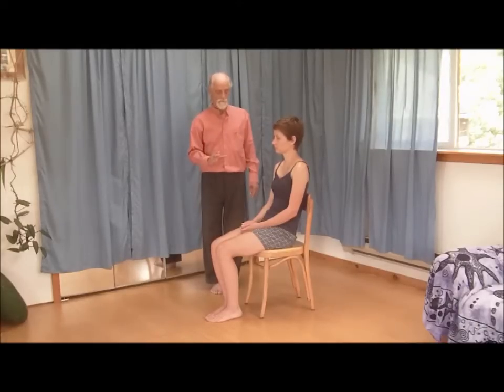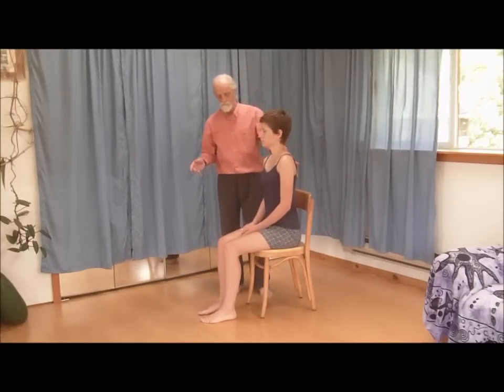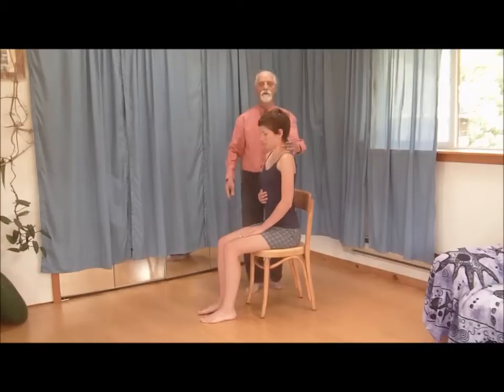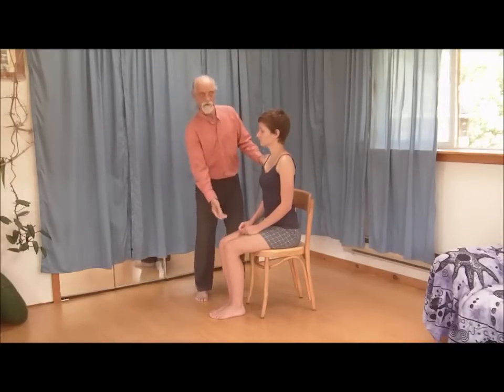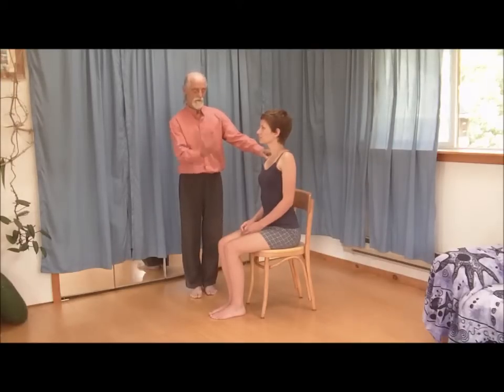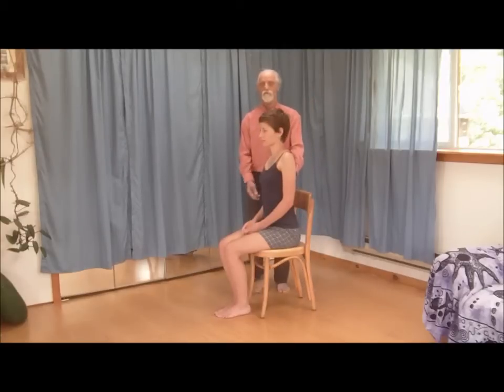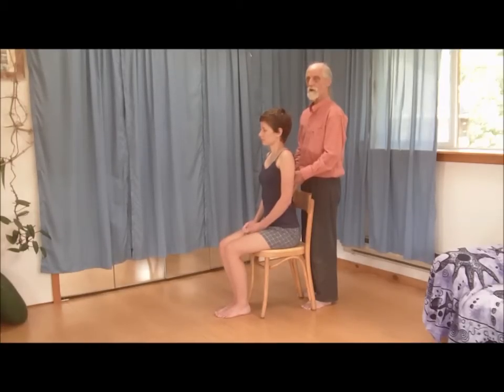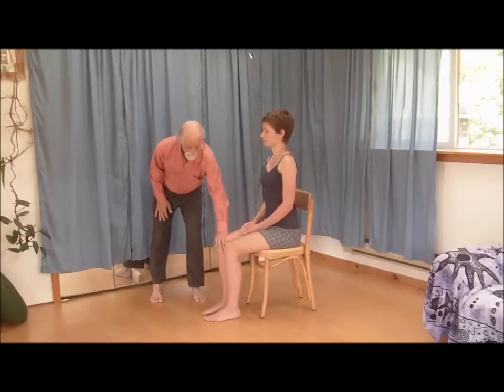Just Sitting.wmv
This video is to help you feel alignment while just sitting :)

Filmed on location at The American Yoga Foundation.